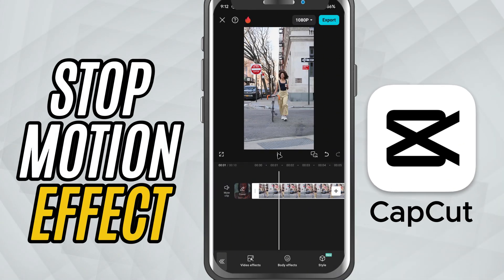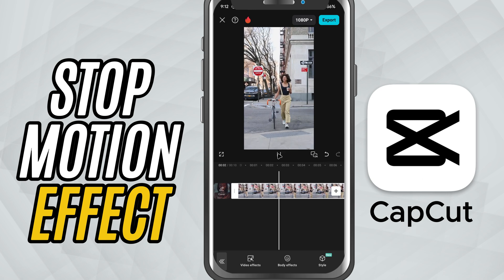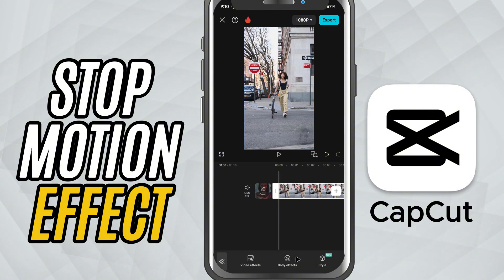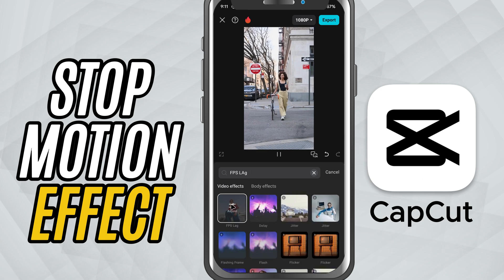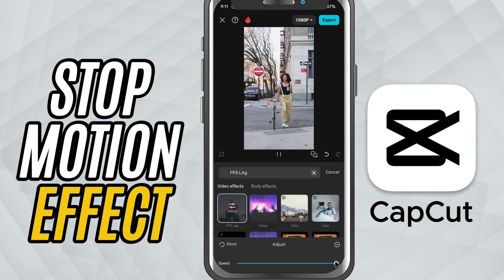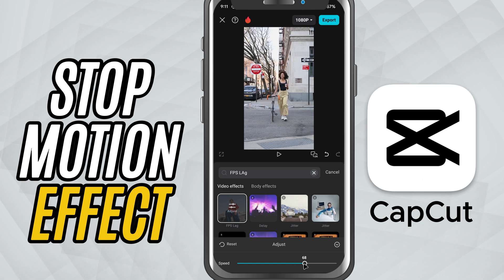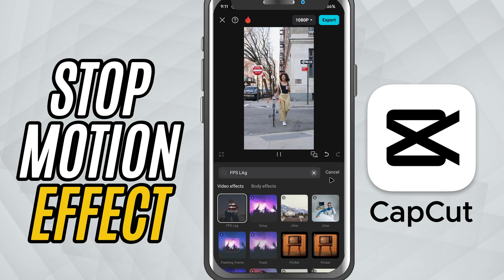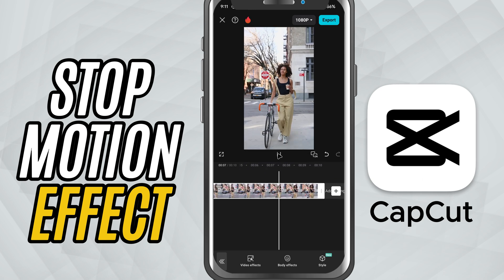How to Create a Stop Motion Effect in CapCut Mobile - Lesson 39 CapCut Tutorial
Want to create a fun and choppy stop motion animation effect without editing frame by frame? CapCut Mobile makes it super simple using the FPS Lag effect. This built-in video effect mimics the classic stop motion feel by dropping frame rates—perfect for product videos, quirky edits, or vintage-style scenes.

In this tutorial, I’ll show you how to find the FPS Lag effect, apply it, and adjust its Speed slider to get just the right stop motion vibe. No manual freeze-framing needed—CapCut does it all with one easy effect!

Let’s dive in and animate your footage like a pro!